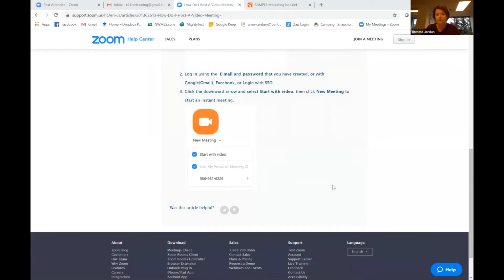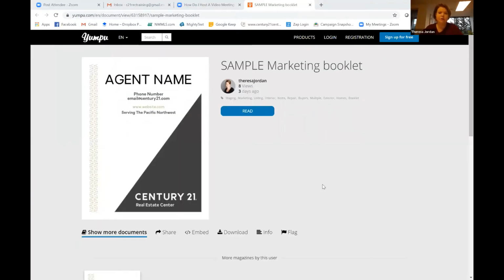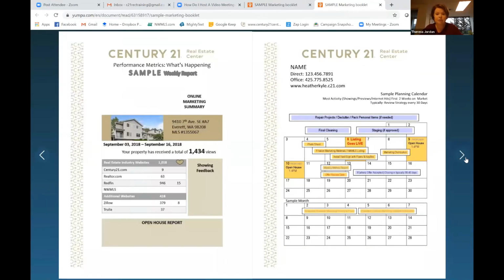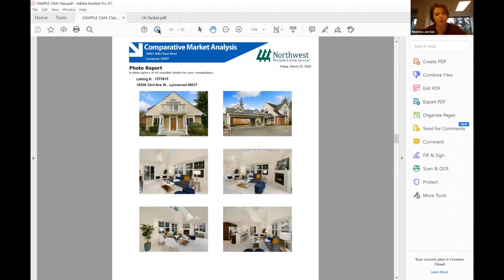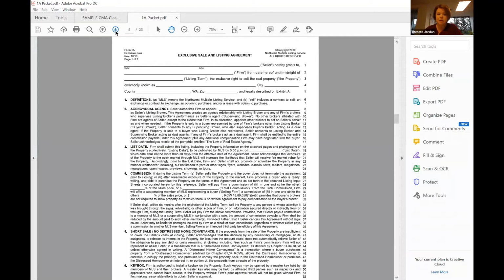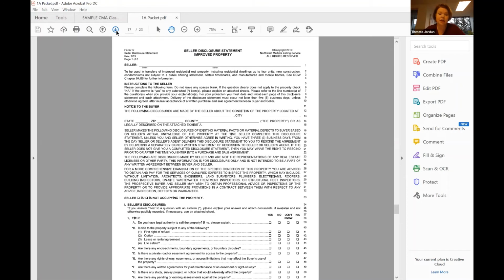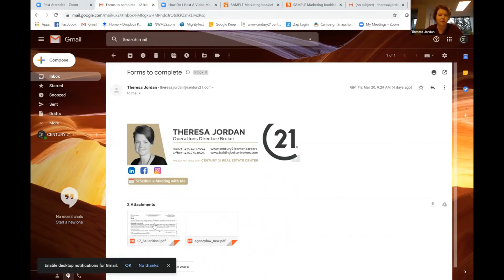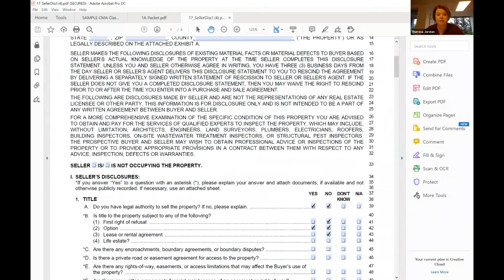Virtual Listing Presentations